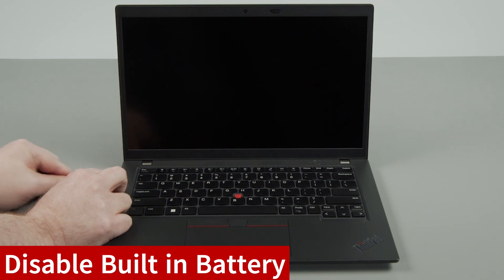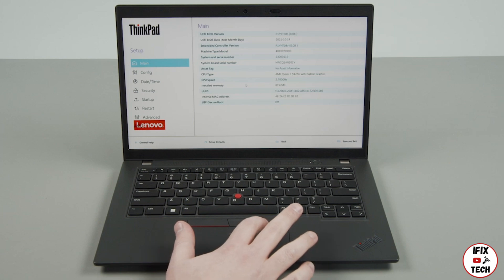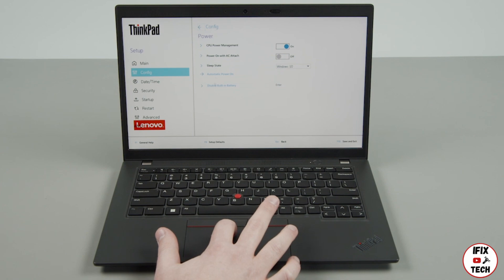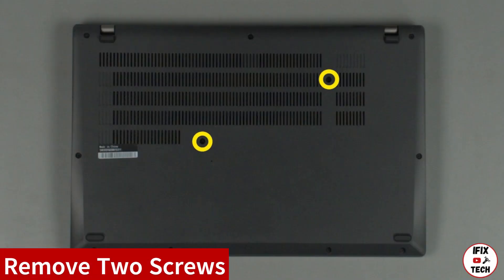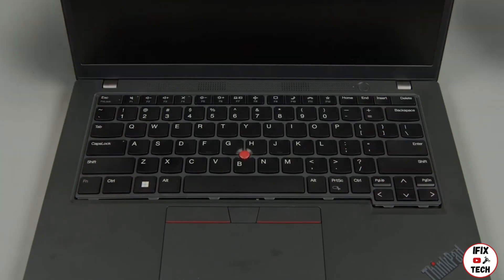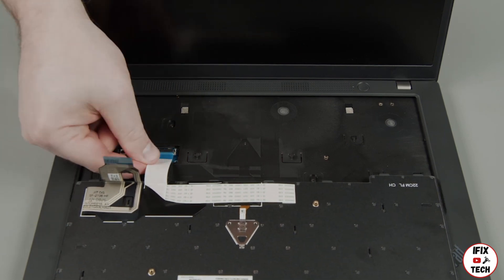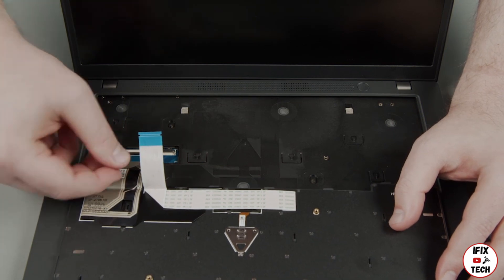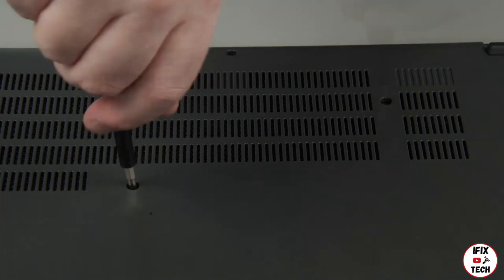Lenovo ThinkPad KEYBOARD Replacement L14 - L15 - C14 Gen 3 and 4 - How to Remove Keyboard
Join me as I guide you through the step-by-step process of replacing the Keyboard  in a Lenovo Thinkpad L15 Gen 3 and Gen 4 also for L14 Gen 3 and Gen 4 and C14 Chromebook.
Whether you're upgrading or repairing, this tutorial will help you navigate the process with ease.

🚨  Social  🚨